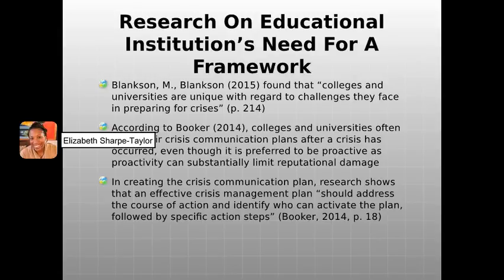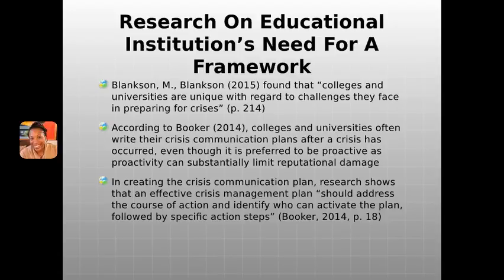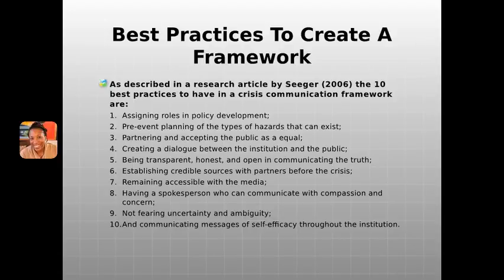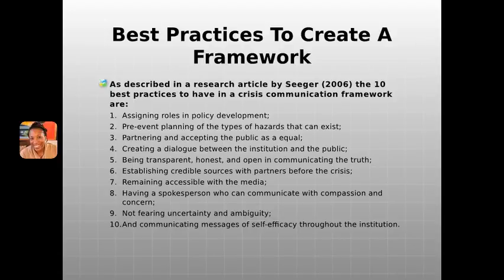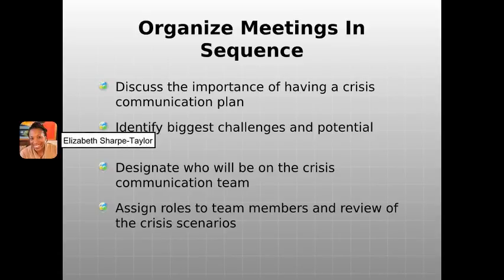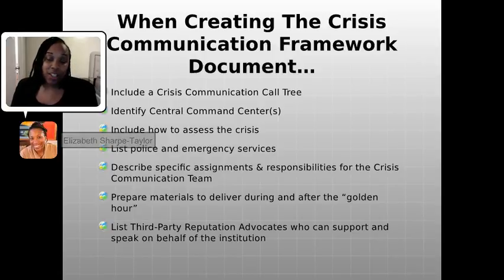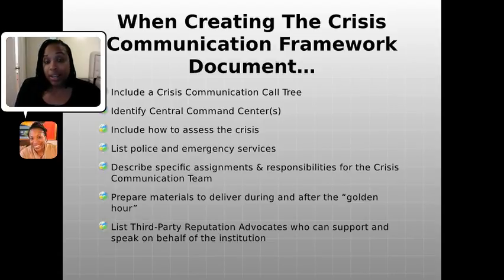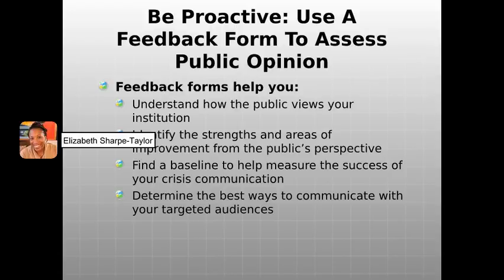Creating A Crisis Communication Framework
Crisis Communication Framework

Elizabeth Sharpe-Taylor